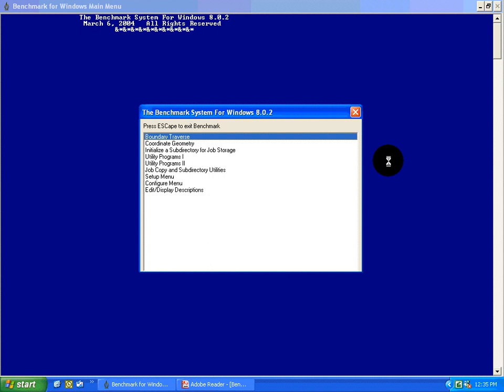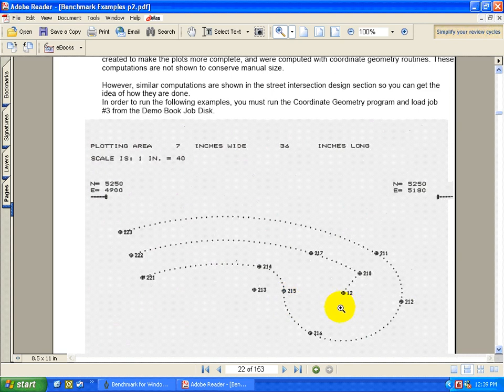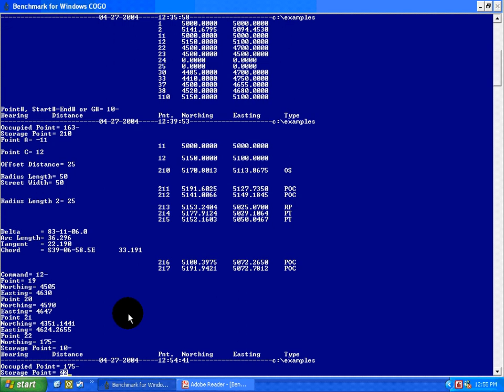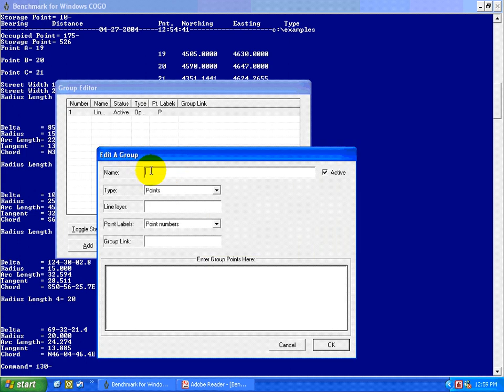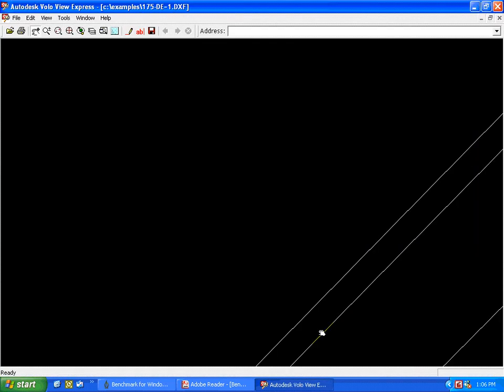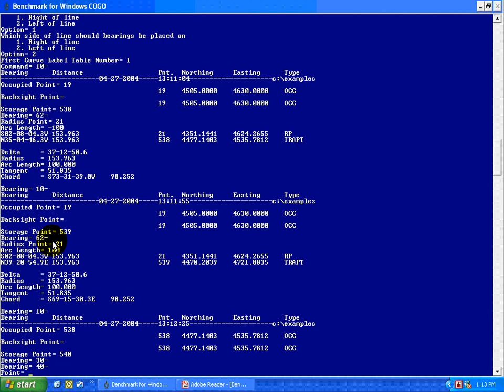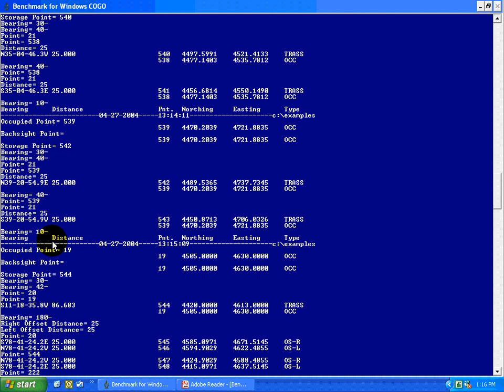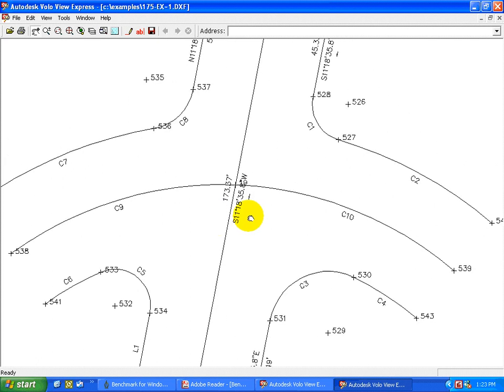BM 03 Benchmark Cul de Sacs & Street Intersections